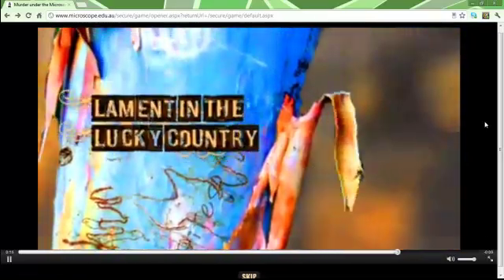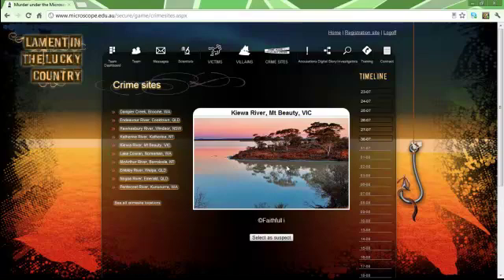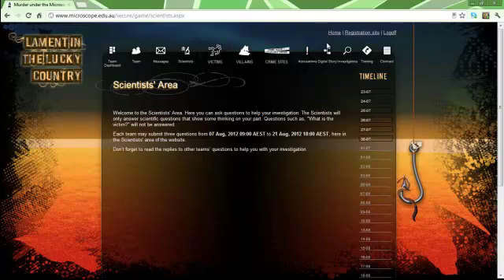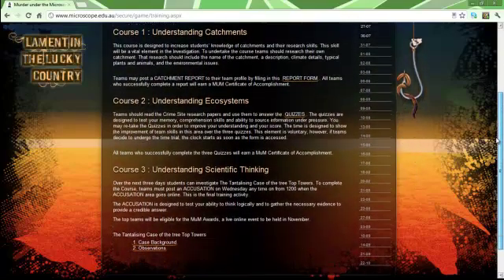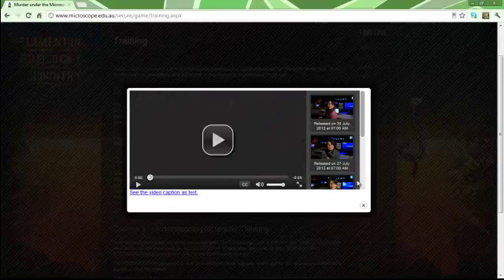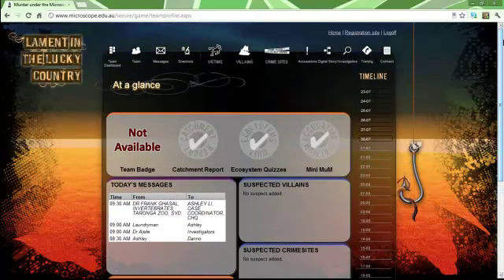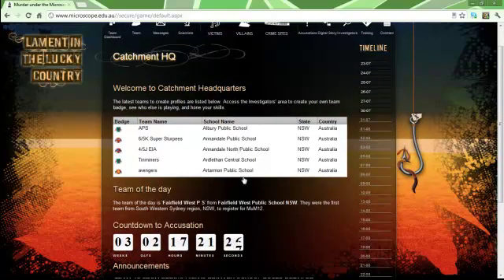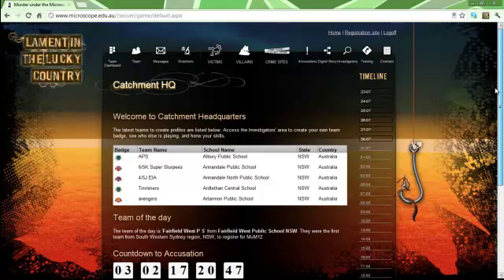Murder Under The Microscope Information Video (For Kids)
An Easy, Simple To Understand Video Describing How Murder Under The Microscope Works And What It Is